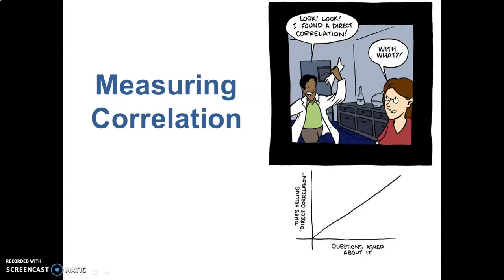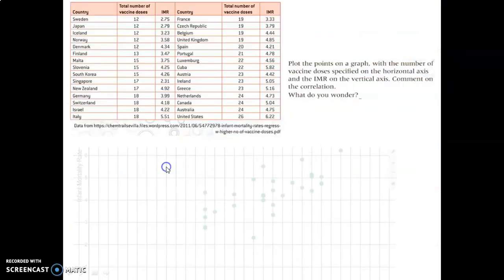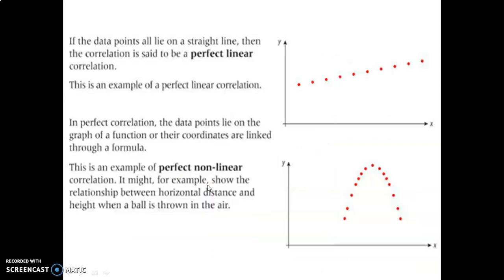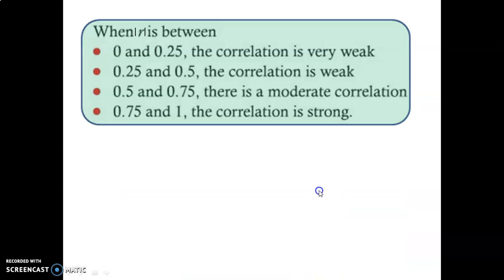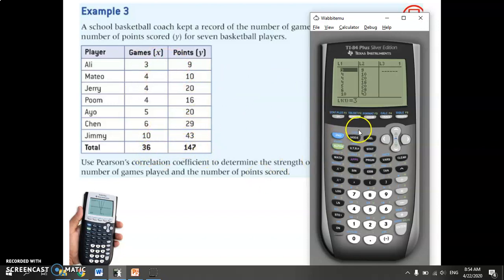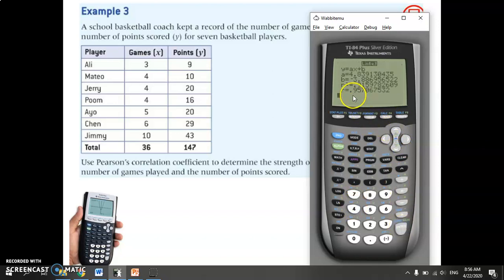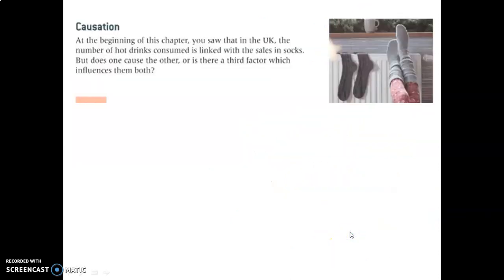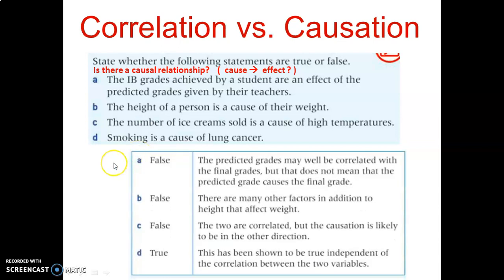Sill Video Measuring Correlation